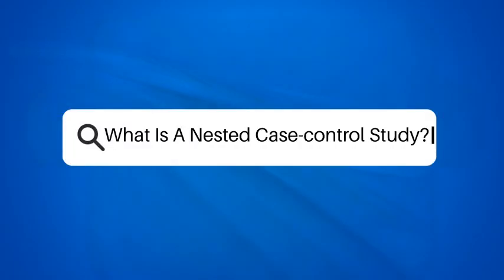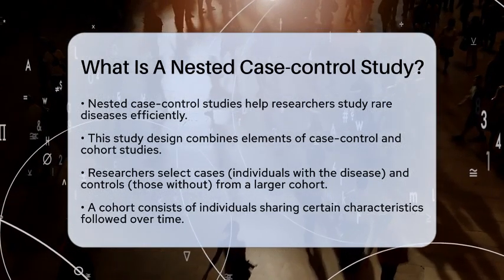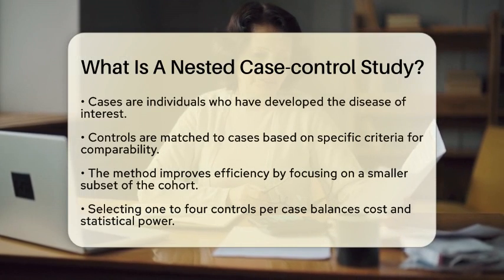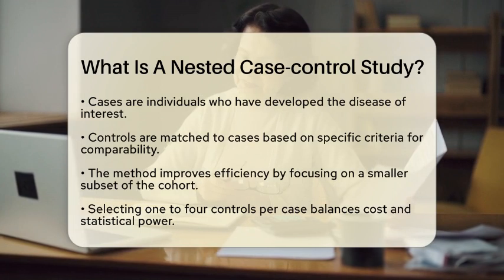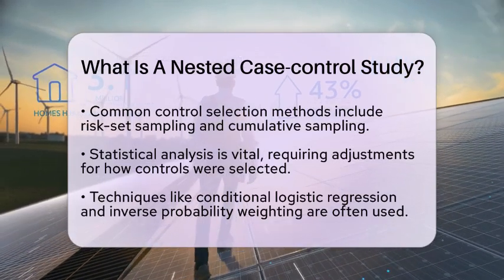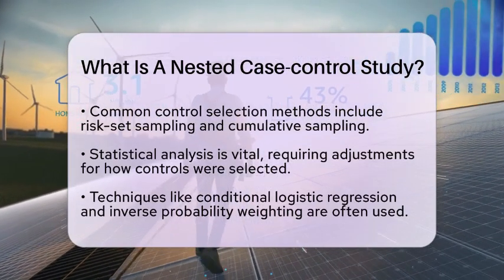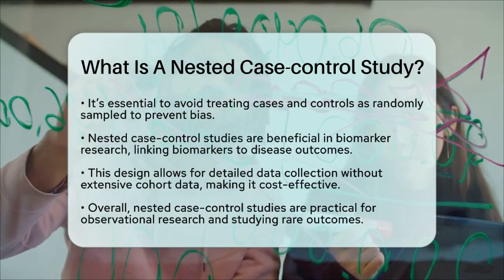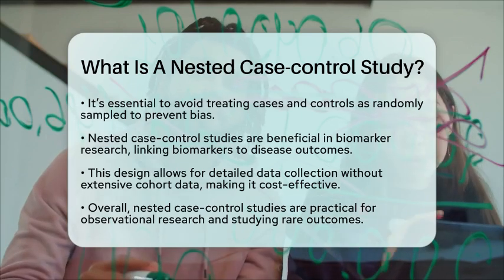What Is A Nested Case-control Study? - The Friendly Statistician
What Is A Nested Case-control Study? In this informative video, we’ll dive into the concept of nested case-control studies, a unique research design that combines elements of both case-control and cohort studies. We'll explain how this method allows researchers to study rare diseases effectively by selecting cases and controls from a larger cohort. You’ll learn about the significance of cases—individuals who develop the outcome of interest—and controls—those who do not. We’ll discuss the different methods for selecting controls, including risk-set sampling and cumulative sampling, and how these choices impact the study's findings.

Statistical analysis plays a key role in this design, and we’ll touch on techniques like conditional logistic regression and inverse probability weighting. Understanding these concepts is essential for anyone interested in research methodologies, particularly in the context of biomarker studies.

Whether you’re a student, researcher, or simply curious about medical research, this video will provide you with a clear understanding of nested case-control studies and their applications.